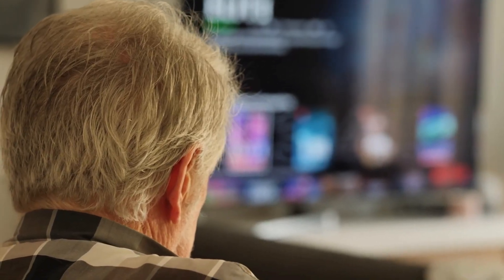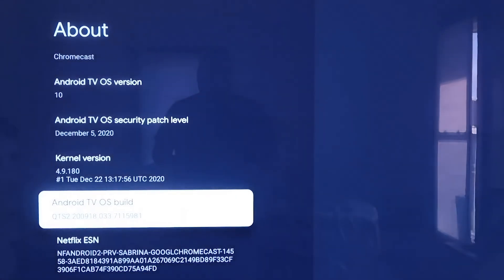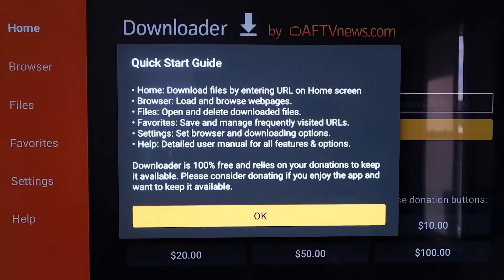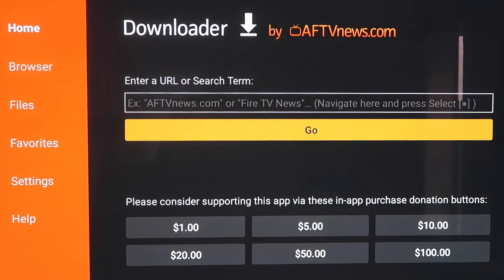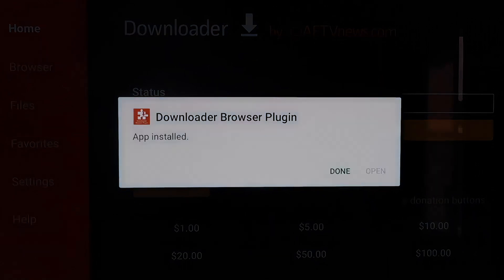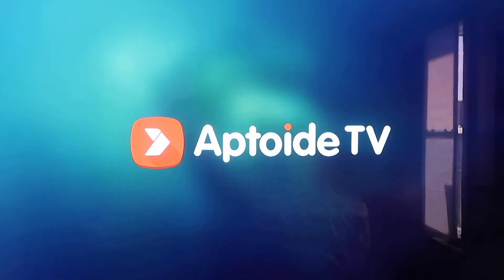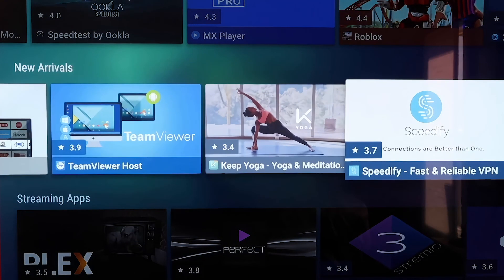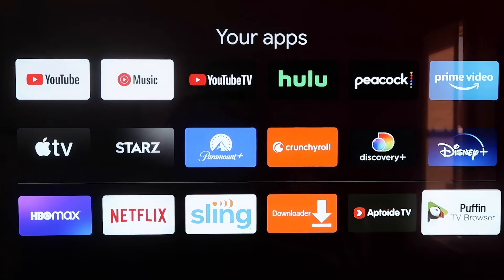How to Install 3rd Party Apps on a LG Smart TV (Step-by-Step Guide)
In this video, I walk you through how to install third-party apps on your LG Smart TV. Whether you're looking to add streaming services not available in the Samsung App Store or want more control over your TV experience, this step-by-step guide will show you everything you need to know.